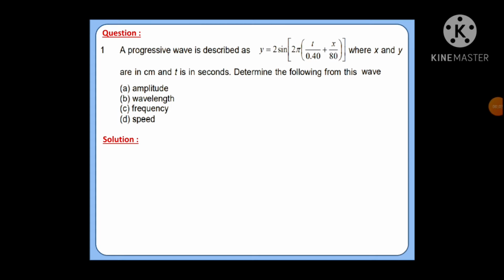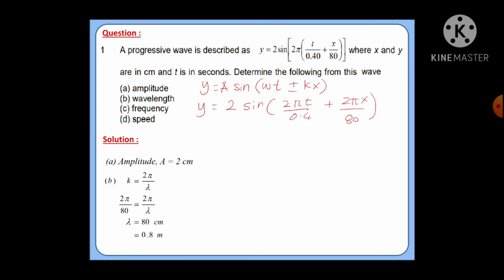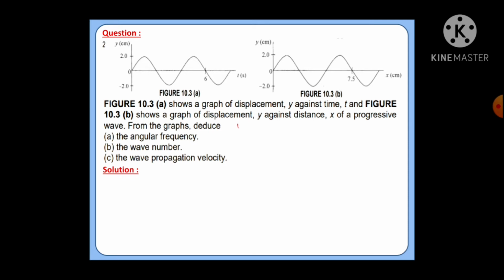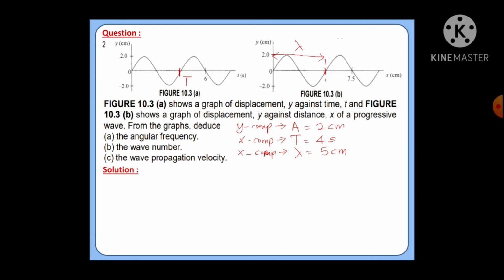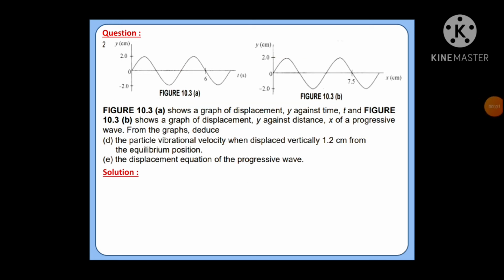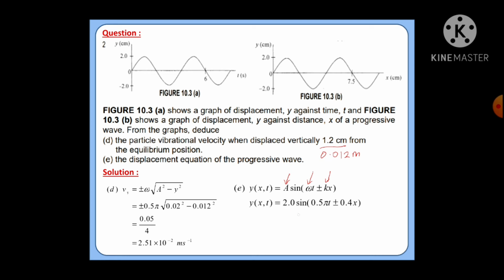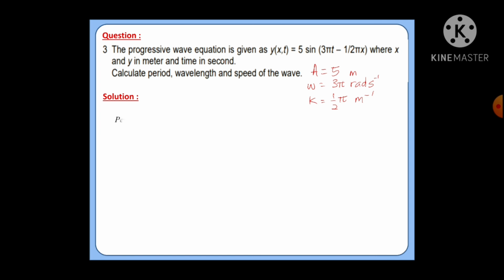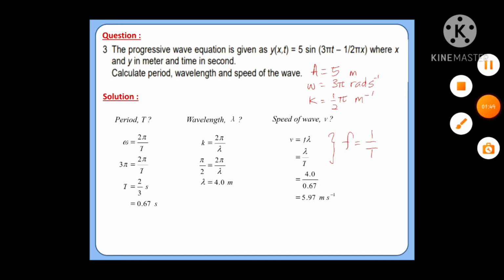MECHANICAL & SOUND WAVES_PART 2_Progressive Waves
In this subchapter, the discussion is relate to the properties of waves such as amplitude, angular frequency, wave number, period, frequency and solve problem related to the progressive wave equation. Apply the particle vibrational velocity and wave propagation velocity equation and discuss the graph of displacement vs time and displacement vs distance.